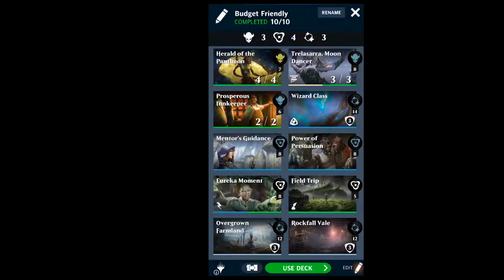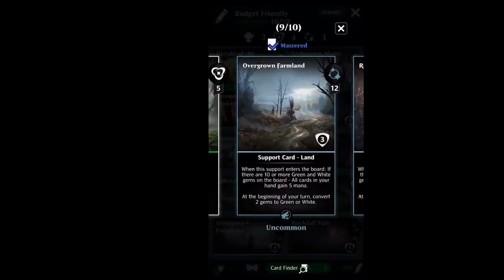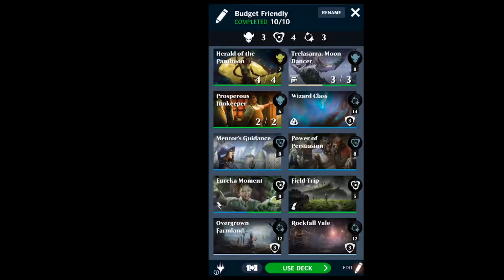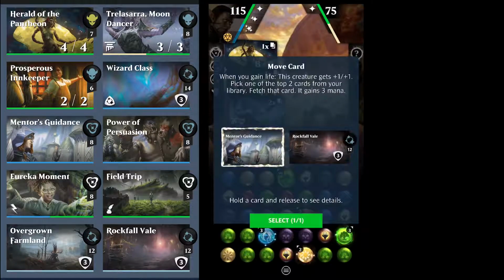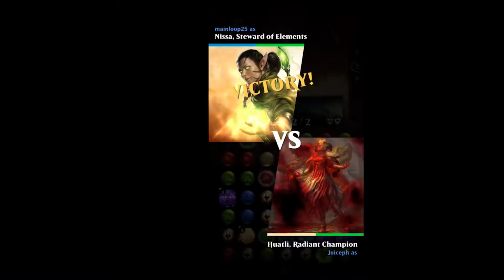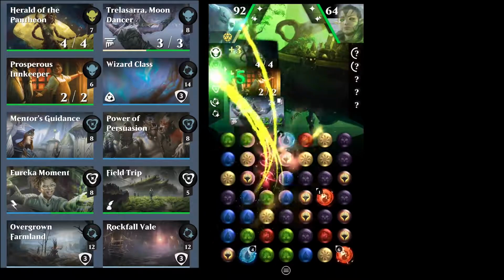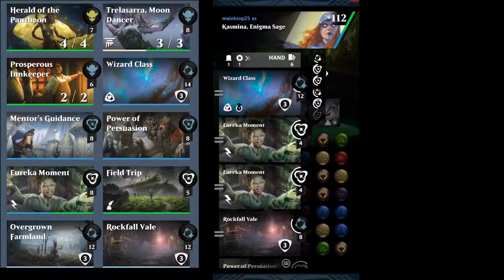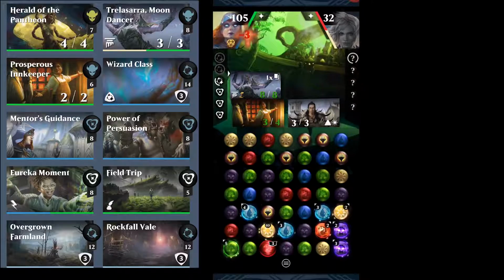Magic The Gathering Puzzle Quest | Budget-Friendly Blue/Green Deck Showcase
This is a common/uncommon deck with only one Origins rare that you can use with any blue/green dual color walker!

00:05 Deck Walkthrough
07:58 Nissa Steward of Elements
14:48 Tamiyo Showcase
19:37 Kasmina Showcase
27:02 Conclusion